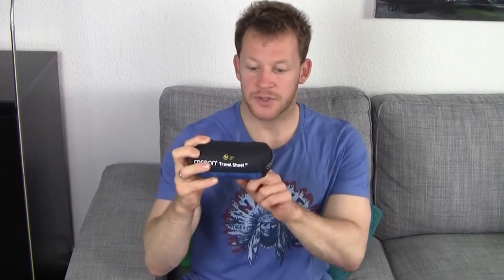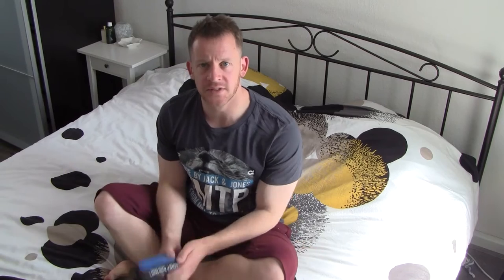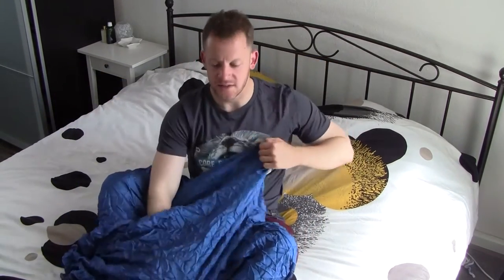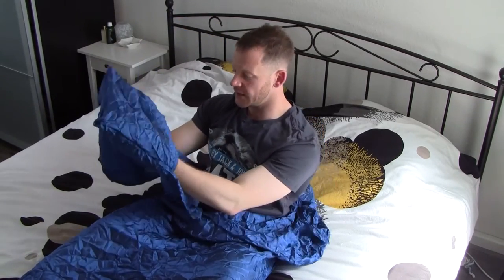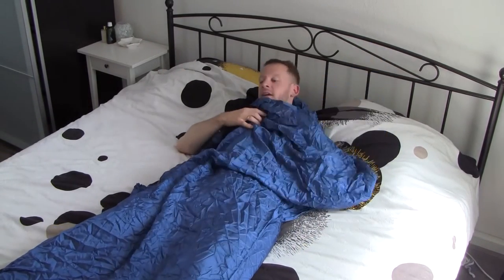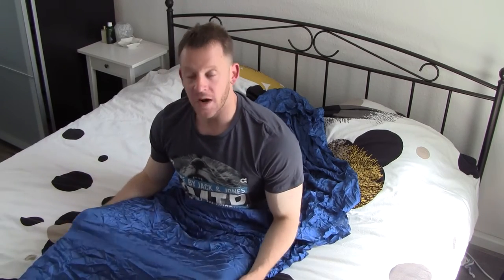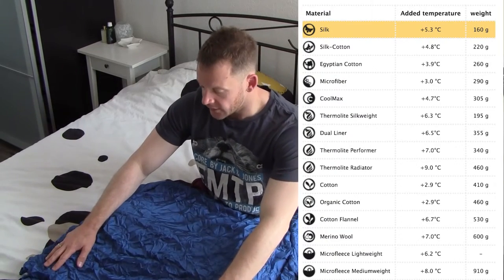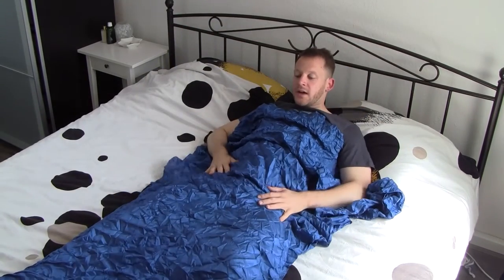COCOON Silk Travel Sheet review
We test the ultralight 100% silk travel sheet from Cocoon that feels great and keeps you warm or cool in any travel situation